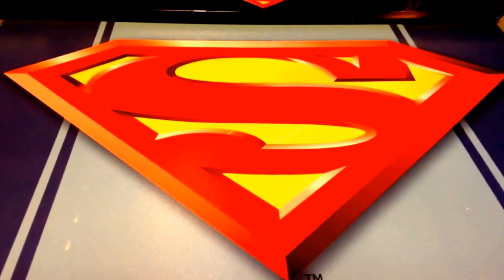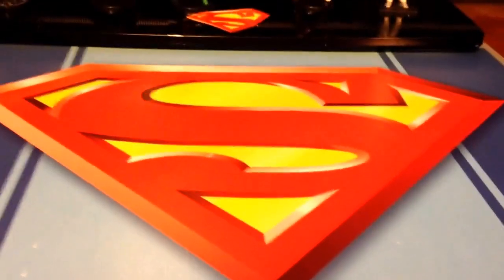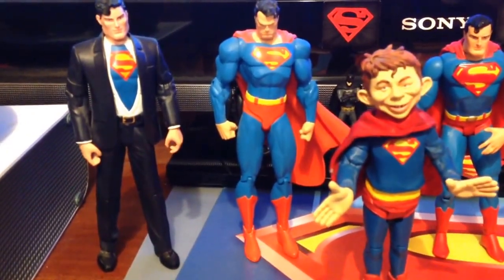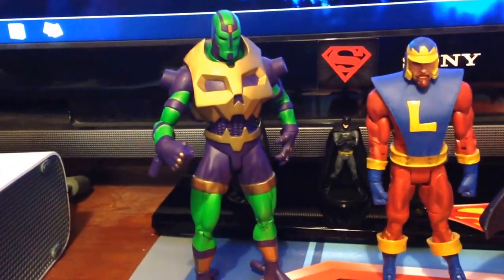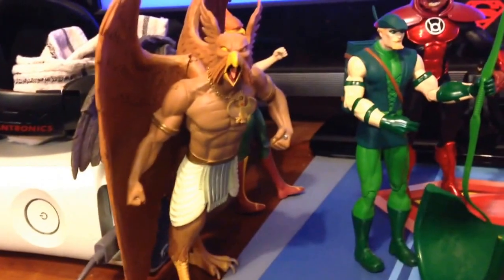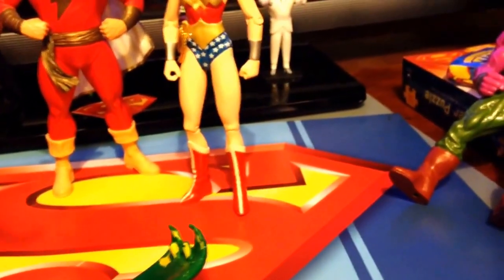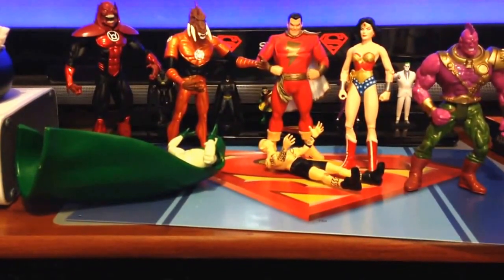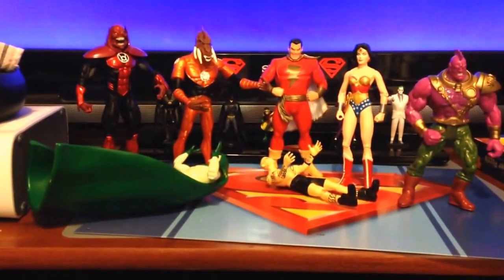The Christmas haul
This is my 2013 Christmas haul. The biggest part being the 34 loose figures I got from my mother in-law